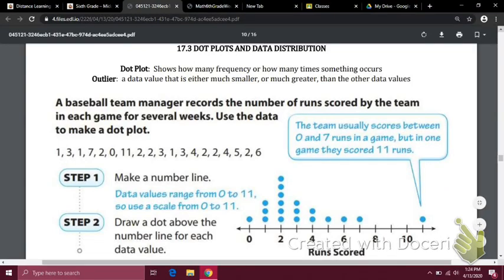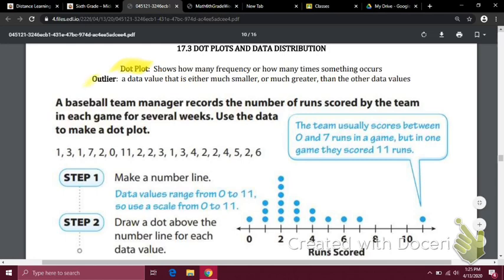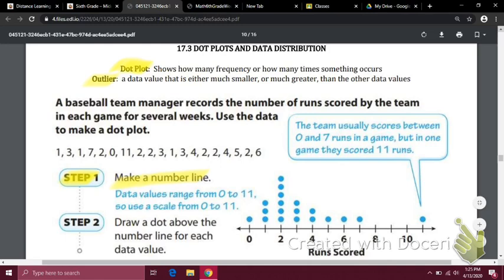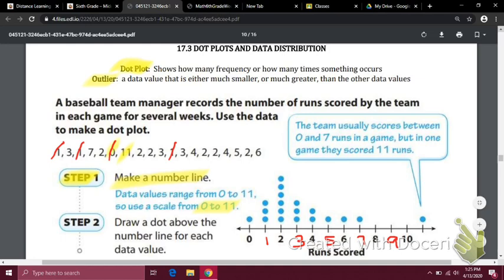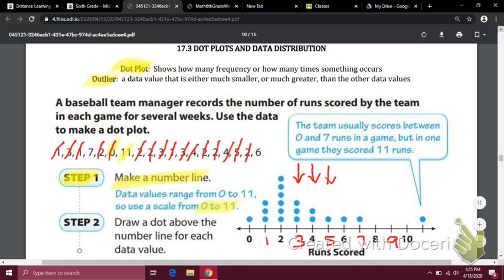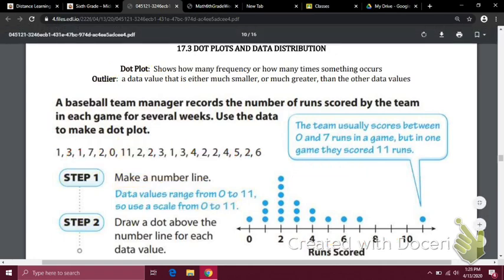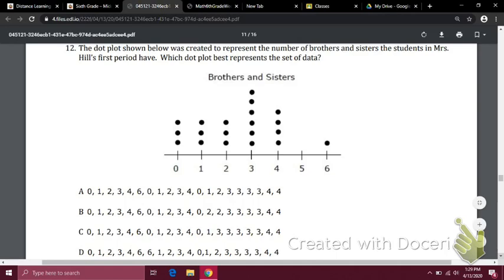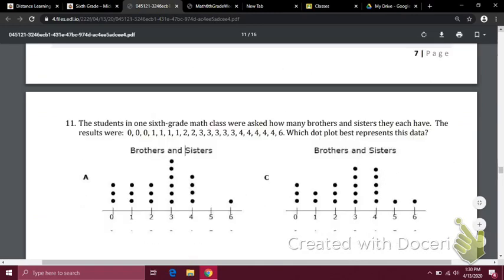Week3 (video3) Dot plots (problems11-15)